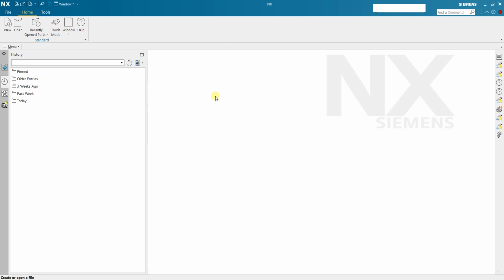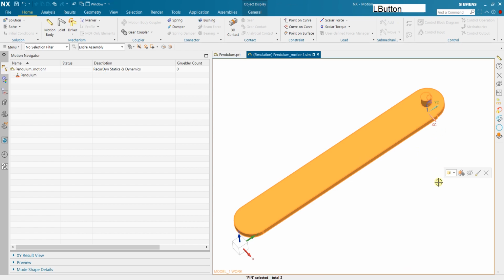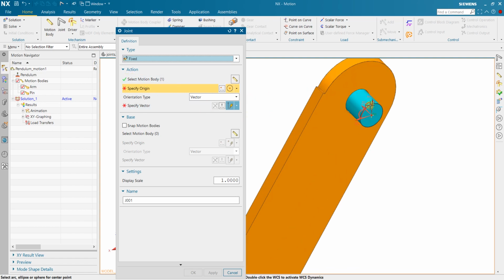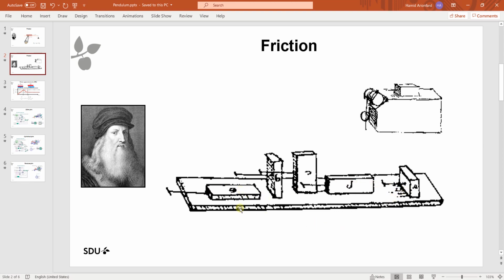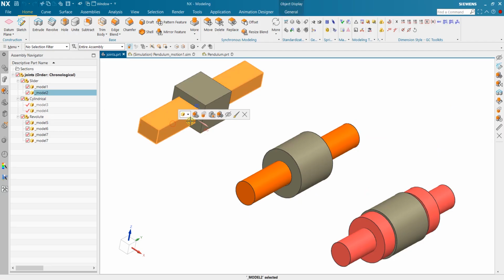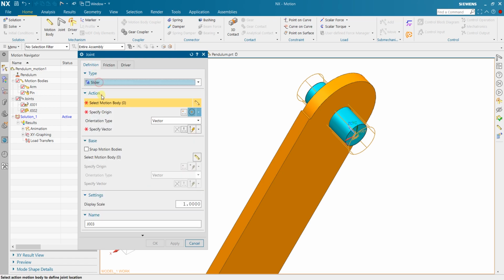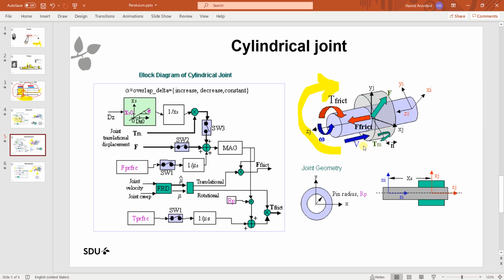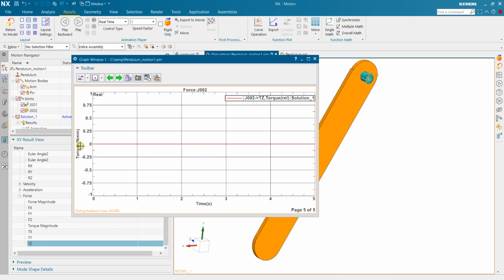Joints in NX motion